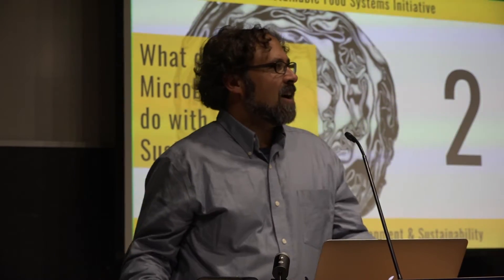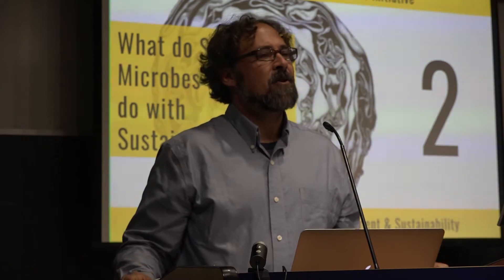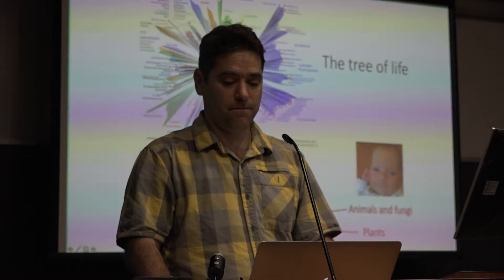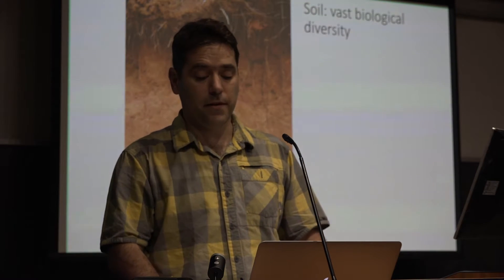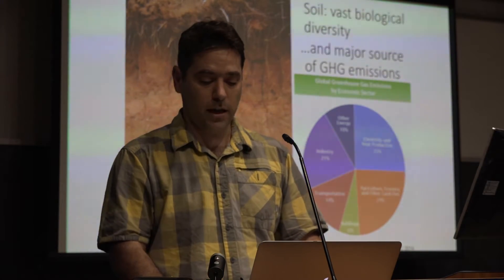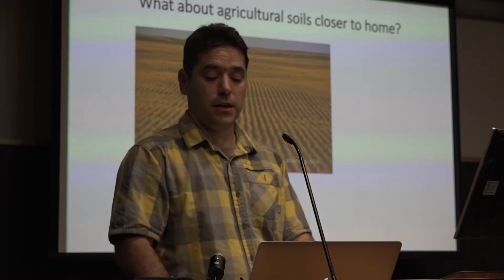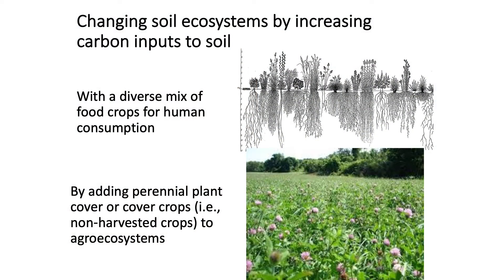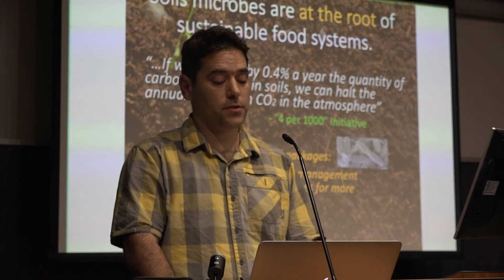"What do Soil Microbes have to do with Sustainable Food?" Tiny Talk by Brendan O'Neil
Brendan O'Neill (School for Environment and Sustainability) gives a tiny talk titled "What do Soil Microbes have to do with Sustainable Food?" at the 6th annual Fast Food for Thought at the University of Michigan on October 1, 2019. Introduction by Jeremy Moghtader, UM Campus Farm.